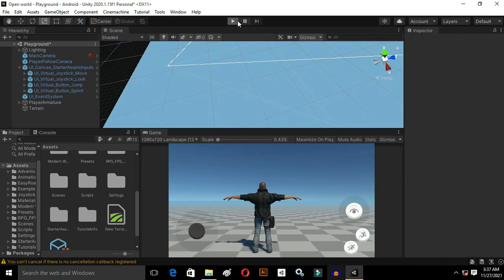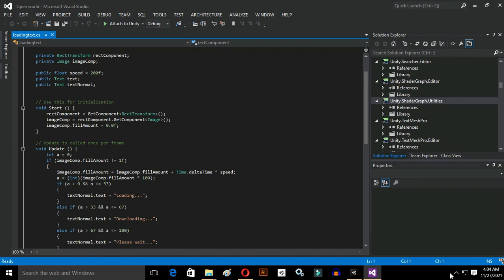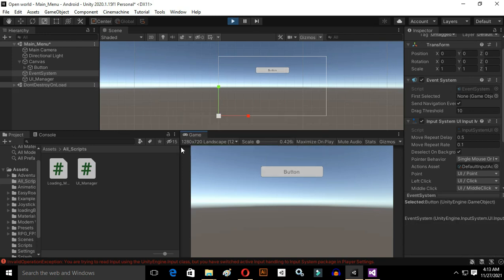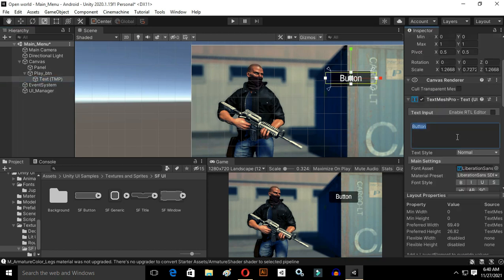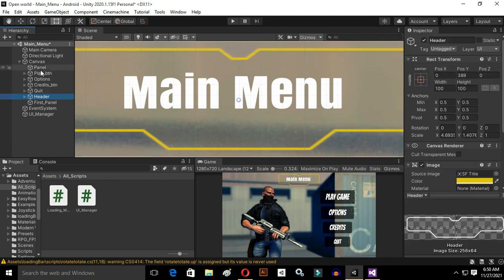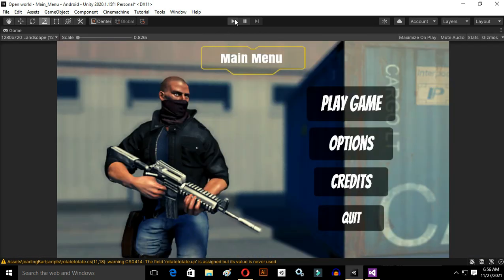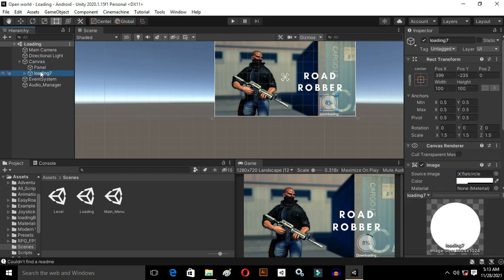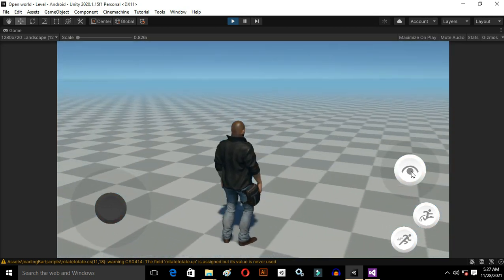How to make main menu and loading (GTA Part 2)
In this video you will learn how to make loading and main menu and much more